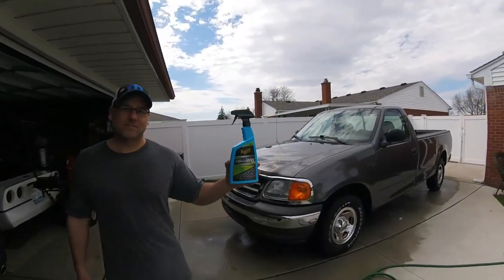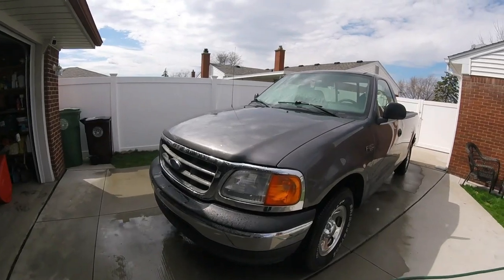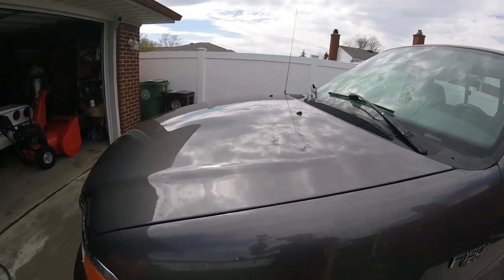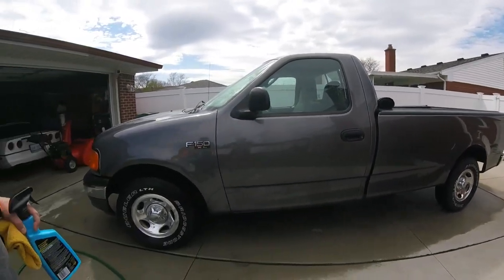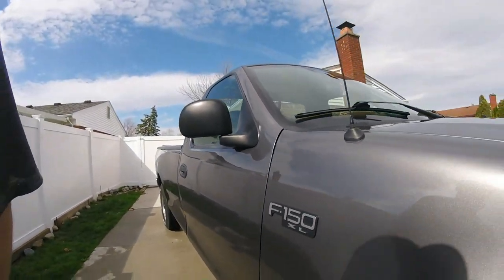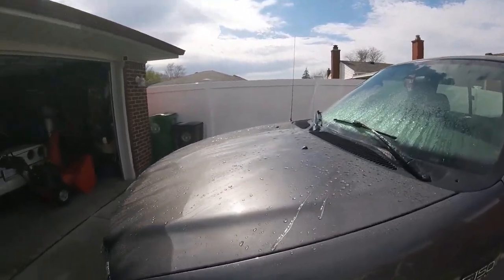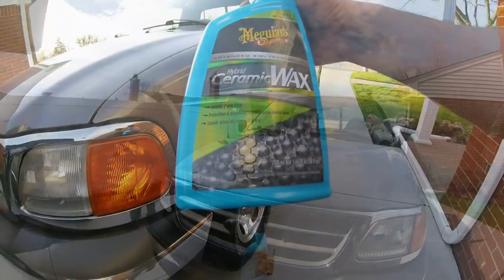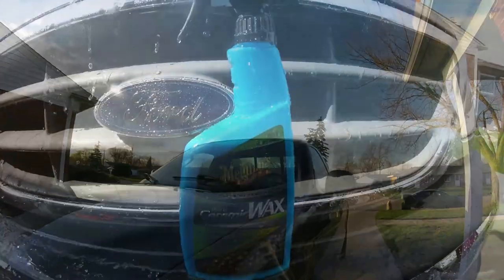Get Professional Results With Meguiar's Hybrid Ceramic Wax Spray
Meguiar's Hybrid Ceramic Wax making auto detailing easier( April 21 2019 When HCW was Applied )

We are reviewing @Meguiar's  HCW on a 2004 Ford F-150 that's has paint that's 15 yeasr old . Let's see what this product does to a old truck .  Making auto detailing easier to get car paint looking sharp . plus let's see how long Hybrid ceramic spray will last so keep eye out for updates.

 Amazon link below using the link help the channel
*Meguiar's G190526 Hybrid Ceramic Wax

We do our best to give a real world environment on auto detailing products